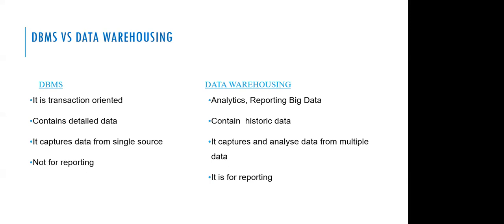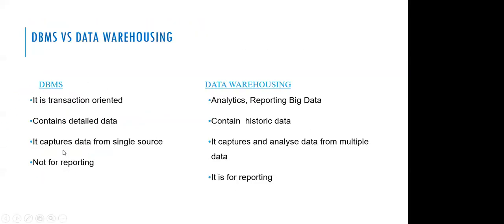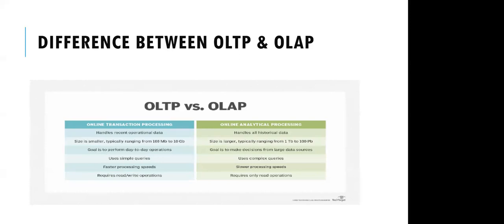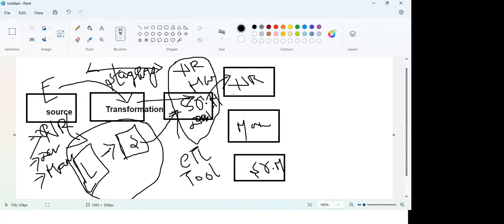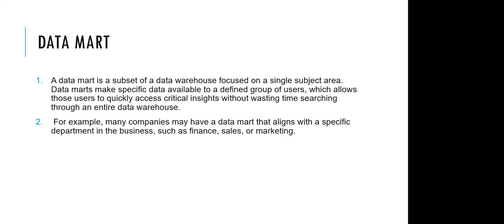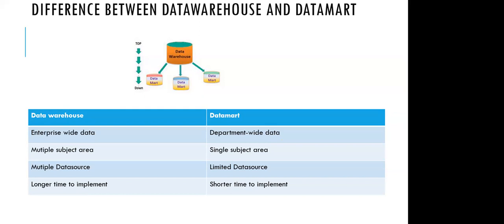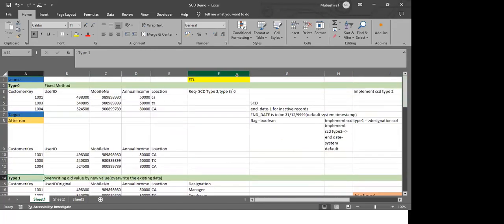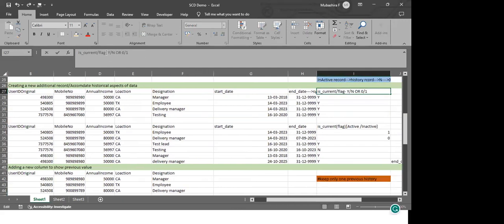ETL TESTING_09-12-2023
Topics Covered Today:
1.Oltp
2.Olap
3.Diff between otlp olap
4.Data mart
5.Facts & dimension